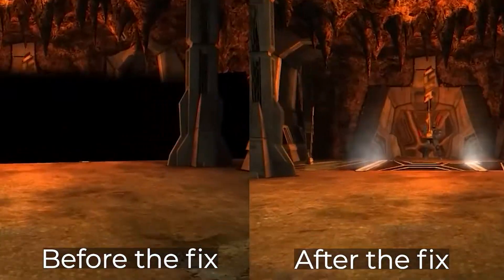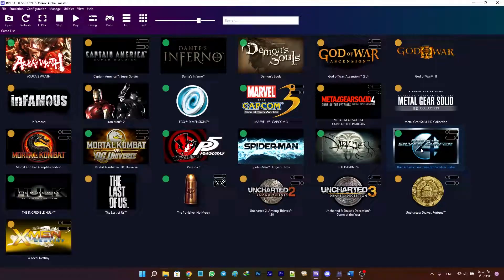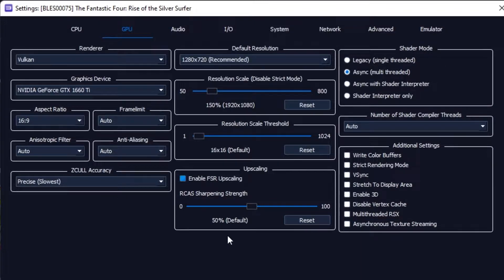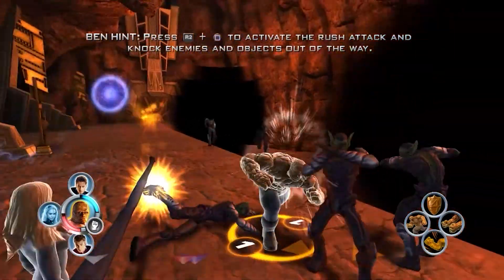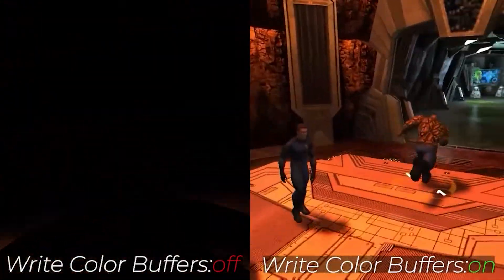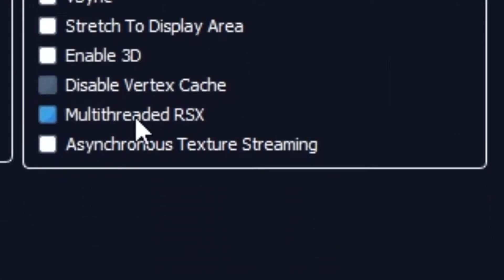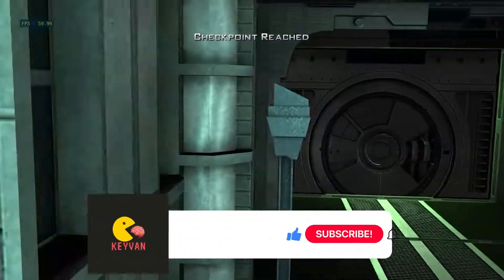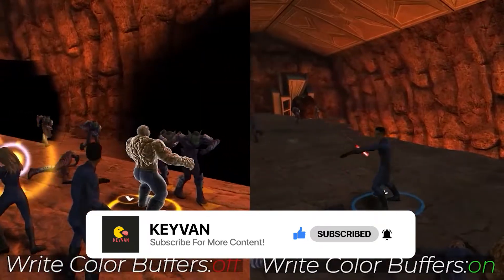This Setting Fixes Broken Graphics in RPCS3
Enabling Write Color Buffers will not fix visual issues in every game, you will need to experiment and find what works with each game, and then if they work, it's best to add it to the wiki page by your own to inform others!.

🔔I've Just Created this channel,Im kind of a newbi here so...Sorry if I Make any mistakes every now and then,